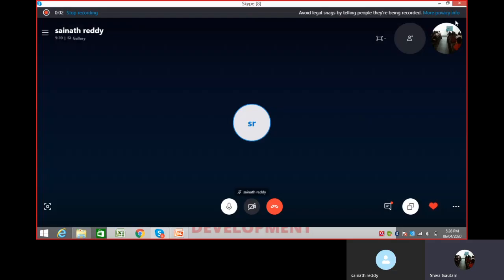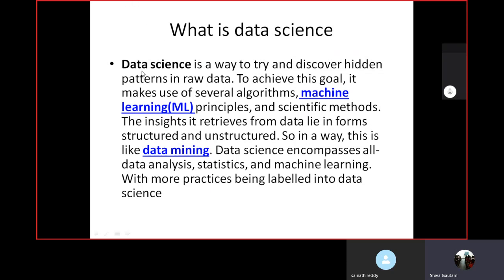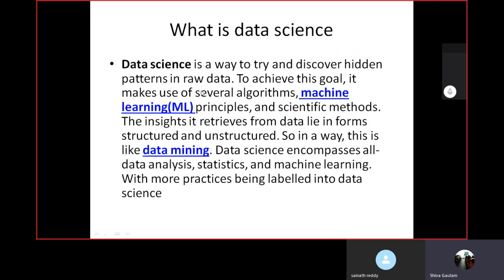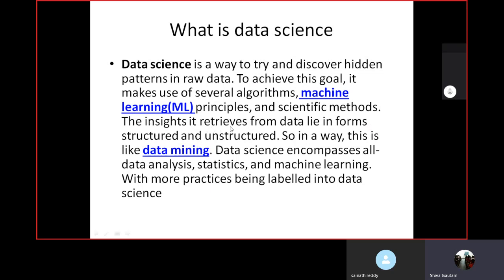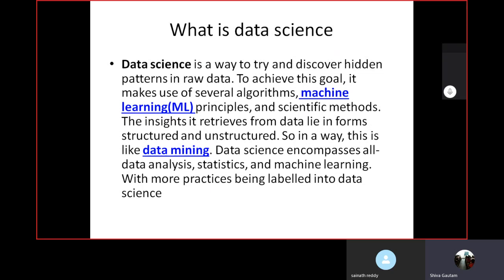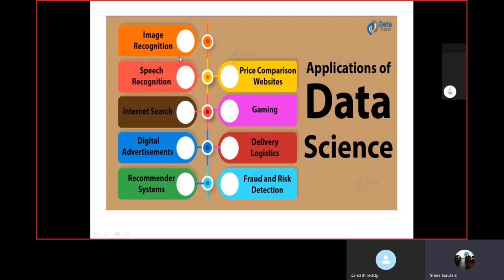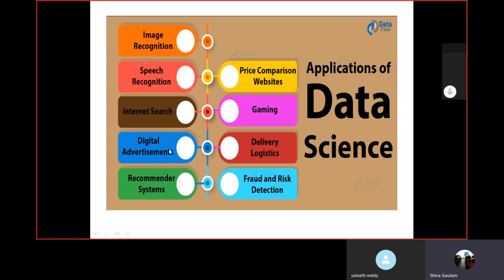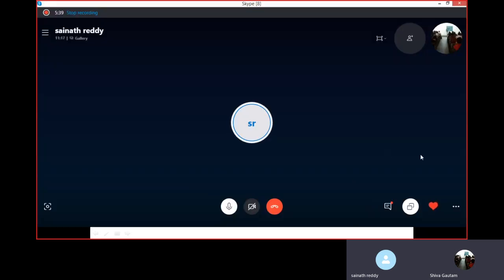Data Science Tutorial in Hindi ,What is Data Science? ,Best Data Science Training in Indore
BEST SOFTWARE Training and Software Development Company in Indore.

Thanks
Shiva Gautam